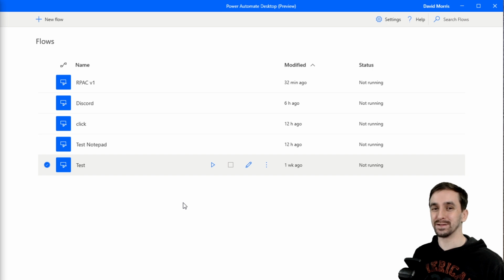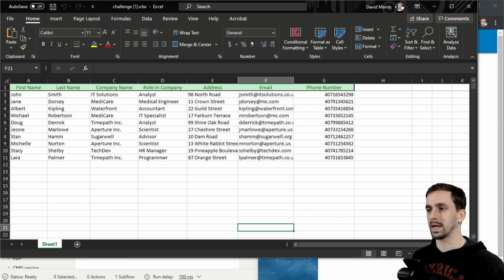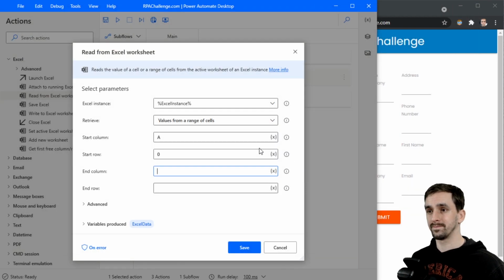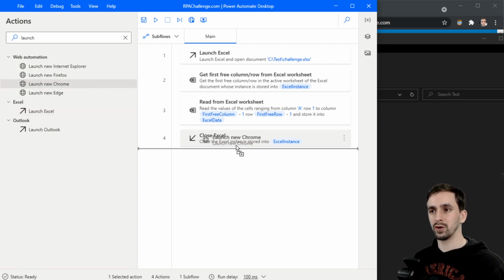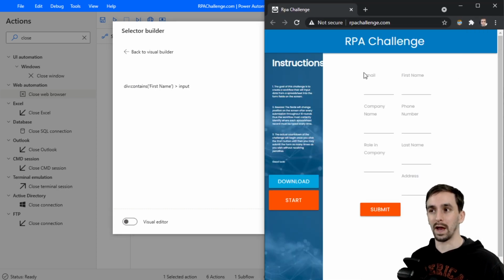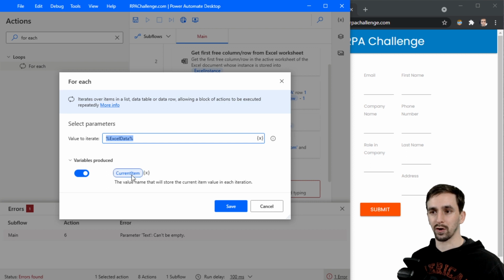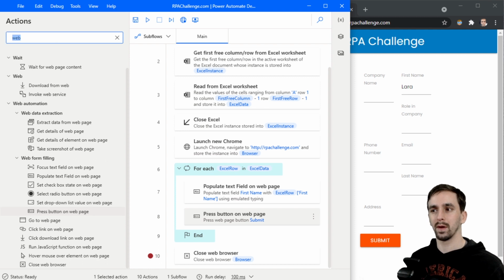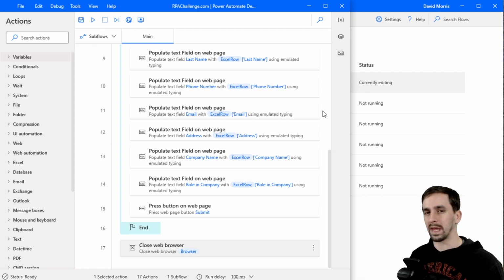RPAChallenge.com in Power Automate Desktop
July 2021 Edit: I updated this automation. If you finish watching this video and you're interested in seeing the changes I made so it runs in 3 seconds instead of 60+ seconds, then you can watch that video
In this video, using Power Automate Desktop, I walk through every step that I would take to automate RPAChallenge.com while building a fairly simple flow, but there are a few important things I learned along the way that may help others to avoid struggling to use Power Automate Desktop for the first time.
00:00 Introduction
06:07 Info About the Input Excel File
08:40 Get Data Out of Excel
18:46 Launch & Close Chrome
20:17 Add UI Elements (Web Automation Elements / Application Model / Custom Selectors)
30:05 Web Automation Actions & Excel Data Loop
41:13 Full Test Run & Closing Remarks